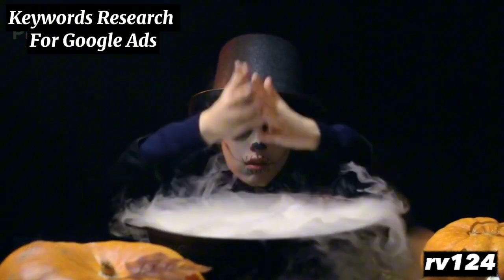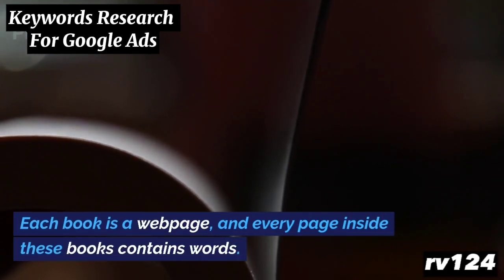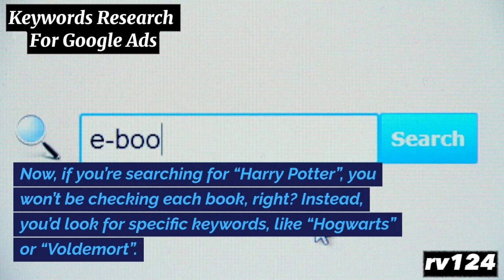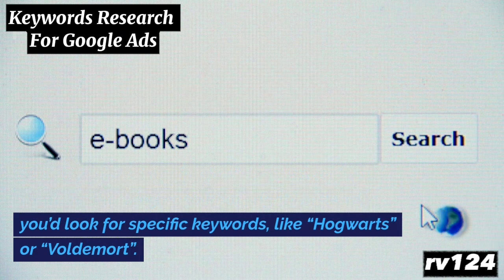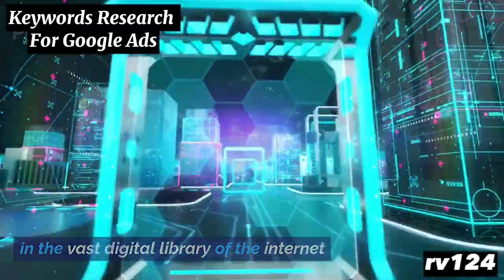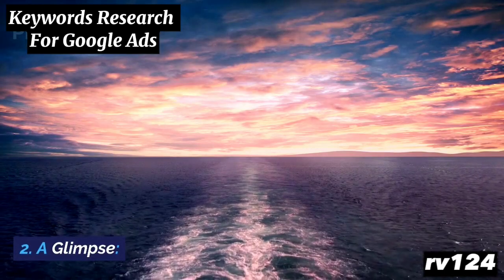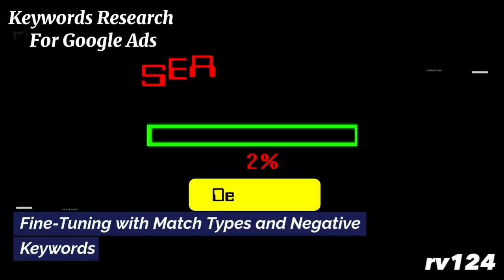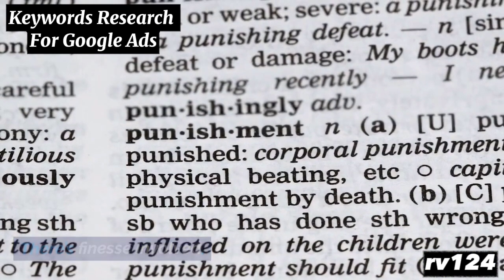Keywords Research For Google Ads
🔍 Are your Google Ads campaigns falling short of expectations? It's time to supercharge your digital marketing efforts with the power of keyword research! In this comprehensive guide, we'll walk you through everything you need to know to uncover high-performing keywords and skyrocket your advertising success.

📌 Key Topics Covered:
🔹 Understanding the Importance of Keywords: Learn why keywords are the backbone of successful Google Ads campaigns.
🔹 Keyword Research Tools: Discover the best tools and techniques for finding the most relevant and lucrative keywords in your niche.
🔹 Long-Tail vs. Short-Tail Keywords: Explore the advantages of each and when to use them in your ad strategy.
🔹 Competitive Analysis: Uncover valuable insights by spying on your competitors and leveraging their keyword data.
🔹 Negative Keywords: Master the art of excluding irrelevant keywords to save your budget and improve ROI.
🔹 Keyword Match Types: Understand the differences between broad match, phrase match, and exact match keywords to refine your targeting.
🔹 Building Keyword Lists: Learn how to organize and optimize your keyword lists for maximum impact.
🔹 Keyword Bid Strategy: Get the scoop on how to bid effectively for your chosen keywords to stay competitive in the ad auction.

🚀 Don't let your ad campaigns languish in obscurity! Join us as we dive deep into the world of keyword research and equip you with the knowledge and tools you need to dominate Google Ads. 💥
adwords tool
adwords keyword tool
ads keyword planner
google adwords planner
google keyword planner sign up
google adsense keyword planner
google adwords keyword
google ads keyword tool
adwords planner
adwords google com keyword planner
google ads keyword planner free
keyword research google ads
adwords research
adwords keyword research
google ads keyword planner tool
negative keyword tool
google adwords keyword planner login
keyword tool google ads
adwords keyword planner tool
google adwords keyword cost calculator
keyword analysis adwords
google ads research
google adwords keyword search
google ad keyword finder
google keyword planner discover new keywords
google ad keyword search
adwords keyword research tool
adwords google com ko keyword planner
keyword planner for google ads
keyword research for google ads
adwords keyword planner
google adwords keyword tool
keyword planner google ads